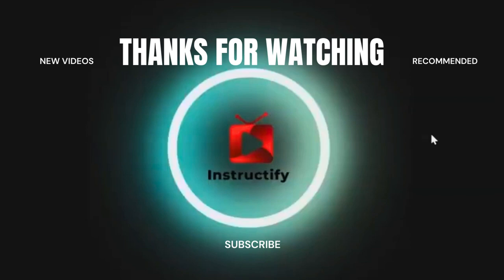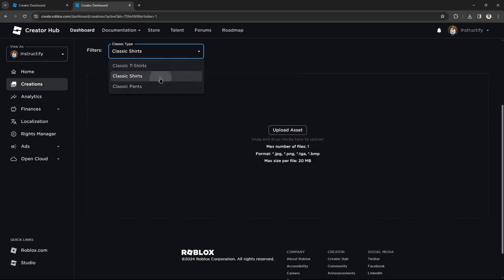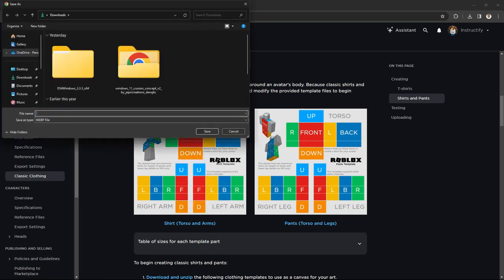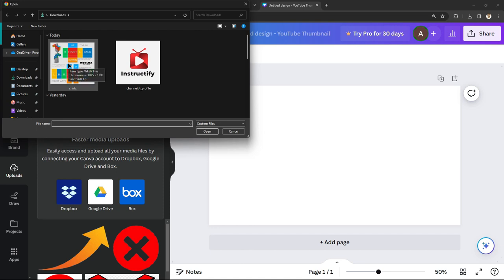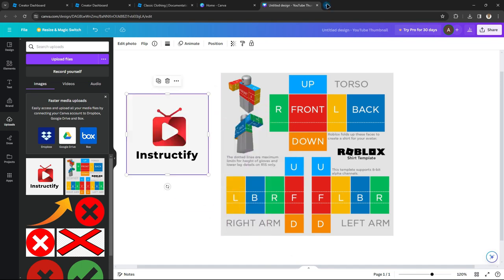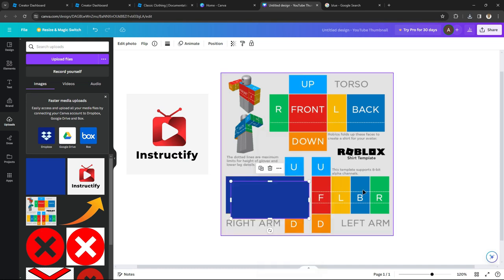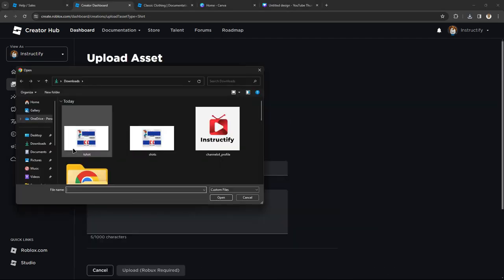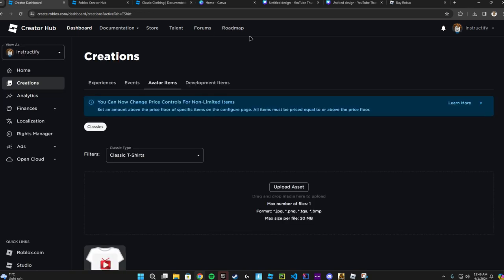How to Make a Shirt in Roblox (Full Guide 2025) 👕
How to Make a Shirt in Roblox (Full Guide 2025) 👕 — Learn step-by-step how to design, upload, and wear your own custom shirt in Roblox. Whether you're on PC, Mac, or Mobile, this guide covers everything you need to start creating Roblox shirts, including template setup, design tips, and uploading to the catalog.